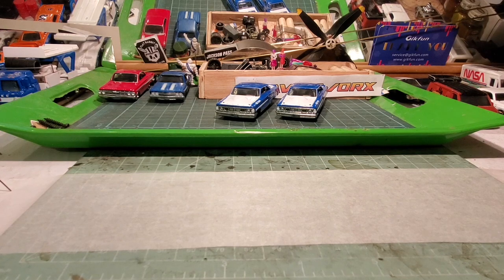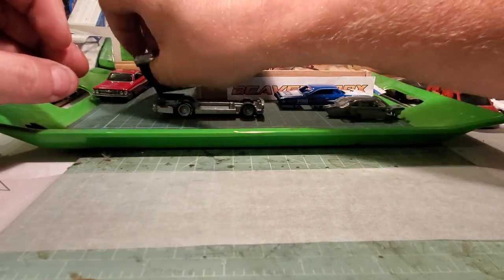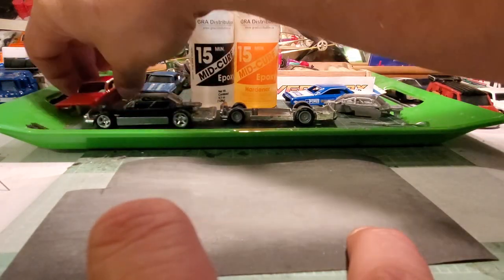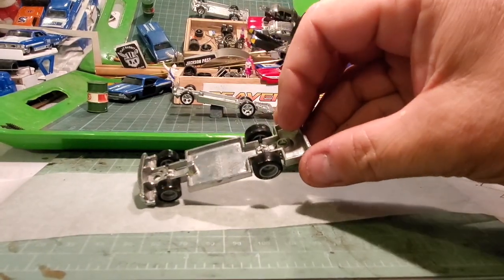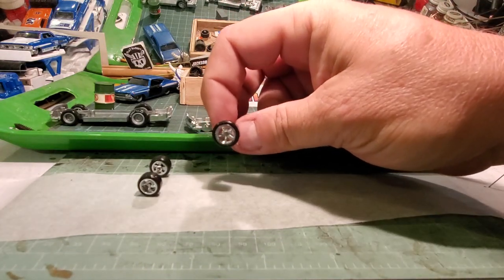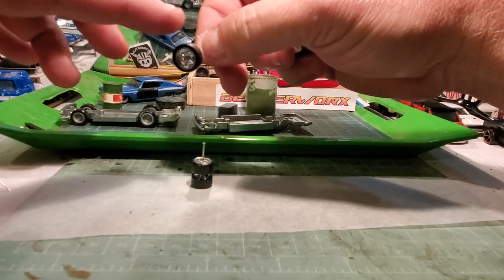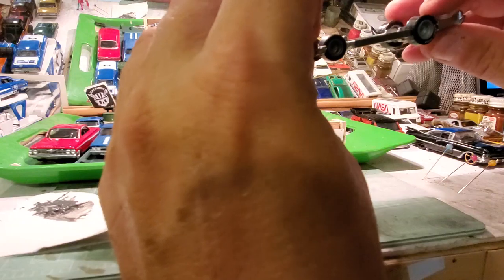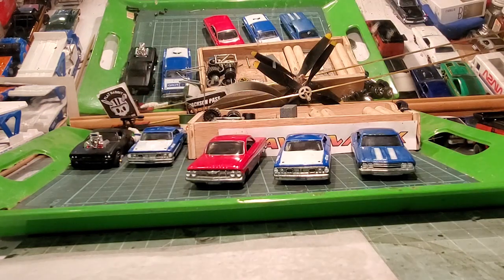HotWheel Real Riders to Real Racers Mod Igloo Labs Breakthrough How to race Real Riders on fat trac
This is raw vid of the full process Coated Real riders that work super good on fat track. Its a long vid but will go through all the upgreads needed to build a good competitive Racer and keep them sweet lookin Real Riders... or Now called "Real Racers" have fun with this one...